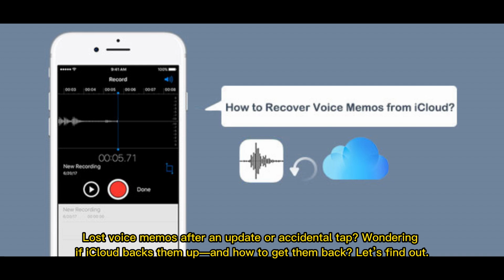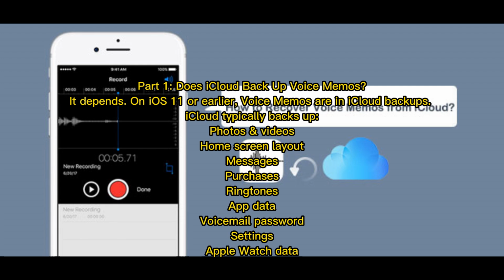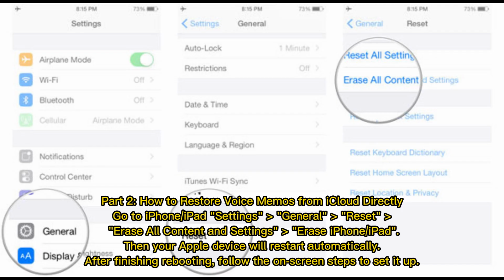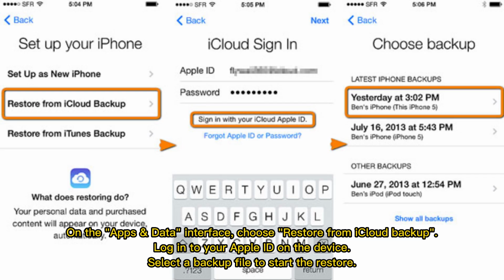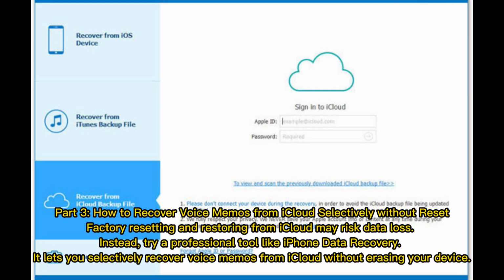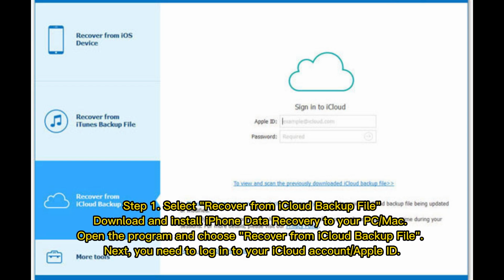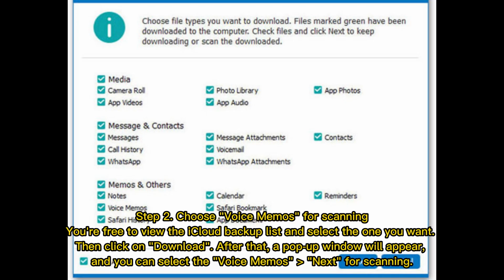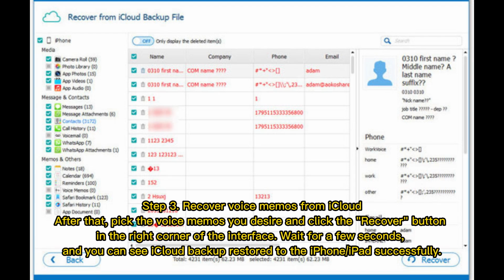How to Recover Voice Memos from iCloud Backup [Step-by-Step Guide]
Does iCloud back up voice memos? Yes. This post tells you how to recover voice memos from iCloud in 2 ways. You can check it out and find the flexible method to get voice memos from iCloud

00:00 Start
00:12 Part 1: Does iCloud Back Up Voice Memos?
00:36 Part 2: How to Restore Voice Memos from iCloud Directly [Device Reset]
01:07 Part 3: How to Recover Voice Memos from iCloud Selectively [Without Reset]